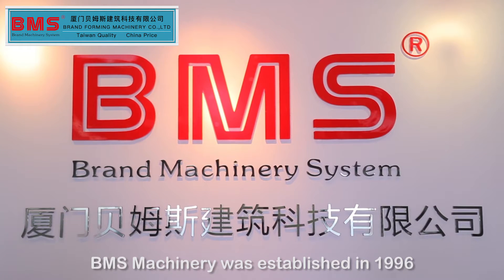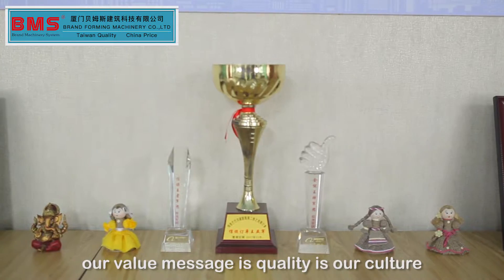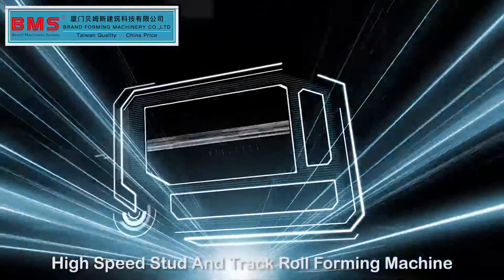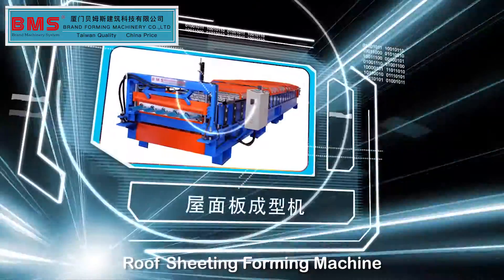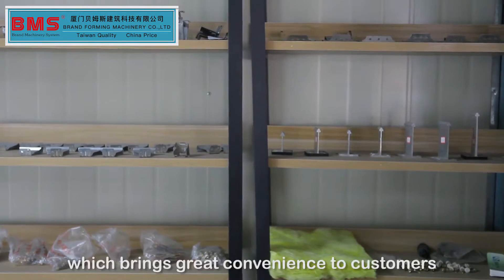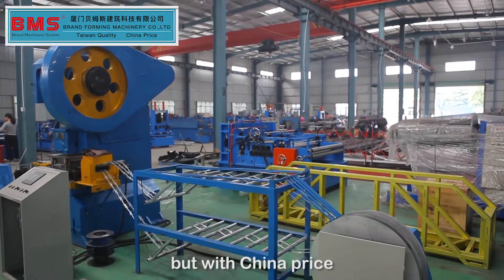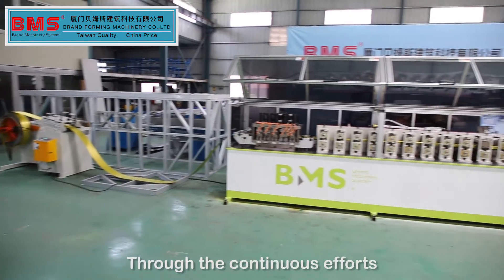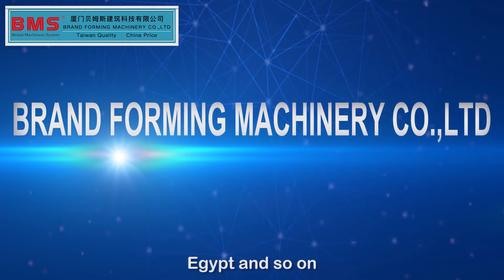BMS Roll Forming Machine Manufacturer with Taiwan Quality,China Price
Xiamen BMS Group have 5 group members:1)Xiamen Brand Forming Machinery Co., Ltd.2) Xiamen HQ Machinery Co., Ltd.3)Xiamen RF Machinery Co., Ltd.4)Xiamen RY Machinery Co., Ltd.5)Xiamen BMS Building Technology  Co., Ltd.

With over 20 years professional experience in roll forming industry, our value message is quality is our culture. Our machines are CE approved by SGS. We have served some famous companies in the world such as Tata Bluescope Steel, Roll Form Group Ltd, LCP Building Products (a member of Lysaght Group of Companies),The Philsteel Group of Companies, Xiamen C&D Group
(FORTUNE GLOBAL 500 company),etc.

We manufacture wide range metal sheet cold roll forming machines as follows: Hayes Intl style quick change C / U / Z purlin machines, Studmaker style stud and track roll forming machine, Highway guardrail roll forming machine, roof panel machine, corrugated panel machine, curving machine, glazed tile machine, floor decking machine, ridge cap machine, door frame machine, rolling shutter door machine, cable tray machine, standing seam roof panel roll forming machine, shelving and racking roll forming line, slitting cut-to-length line. We also design the machines based on customized requirements and drawings.

We have great confidence in the quality and precision of our machines. Our main technology comes from Taiwan, but with China price.

Interested customers,please contact Mr Pablo Andrey by Mobile/WhatsApp/Viber/Line:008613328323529,